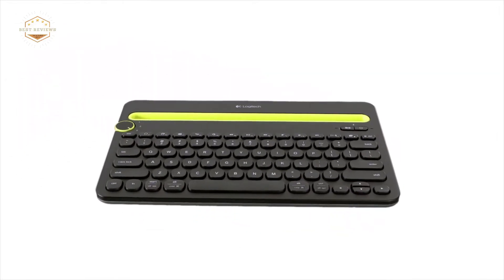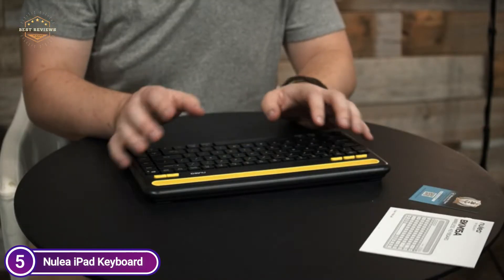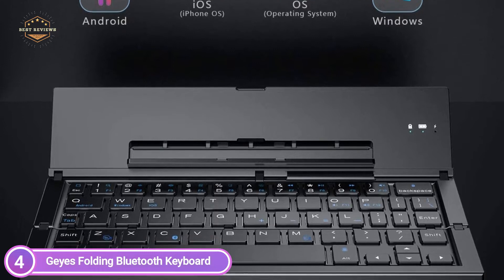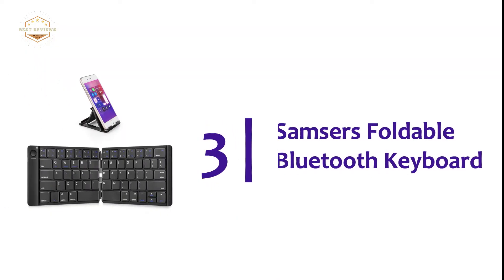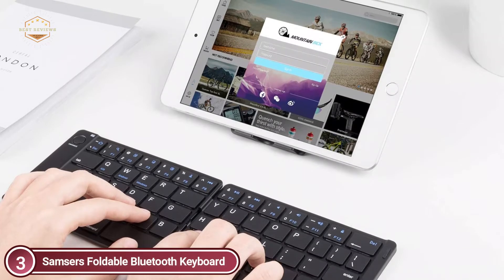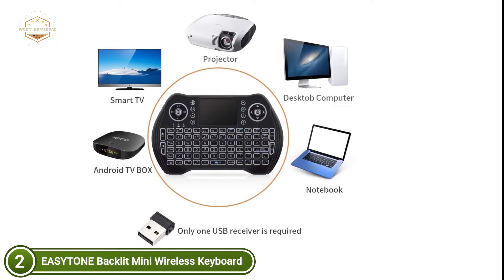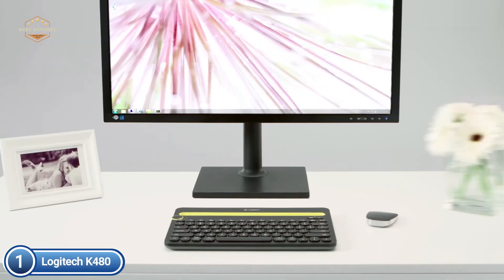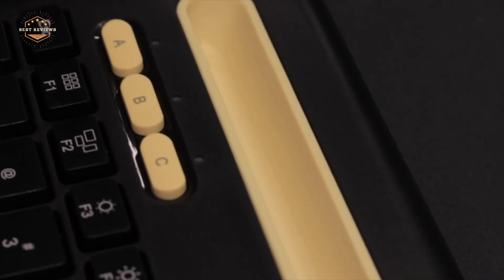Top 5 Best Android Keyboard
5. Nulea iPad Keyboard

4. Geyes Folding Bluetooth Keyboard

3. Samsers Foldable Bluetooth Keyboard

2. EASYTONE Backlit Mini Wireless Keyboard

1. Logitech K480